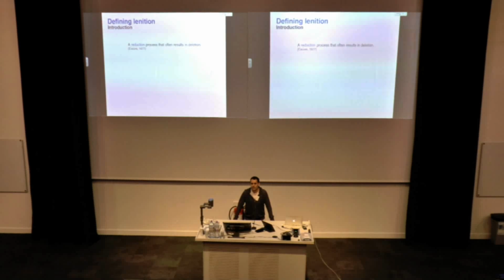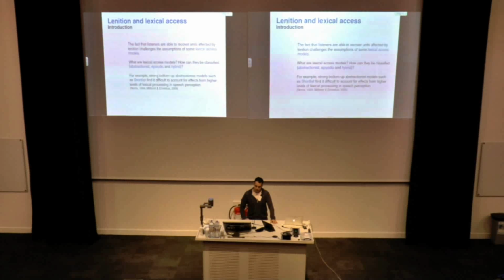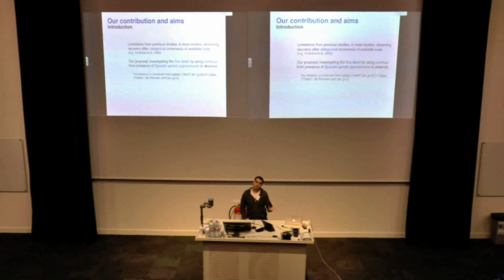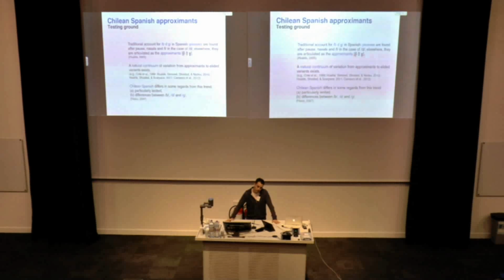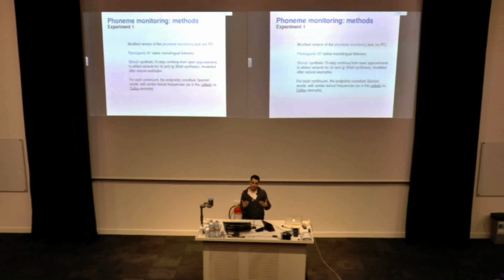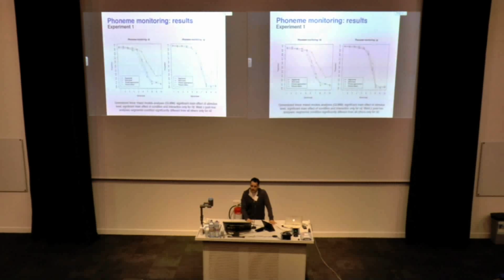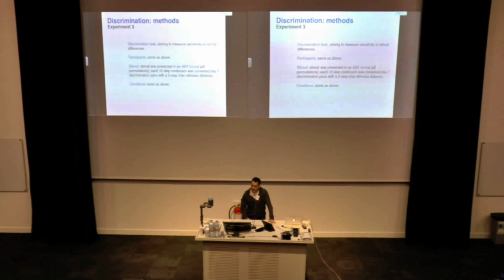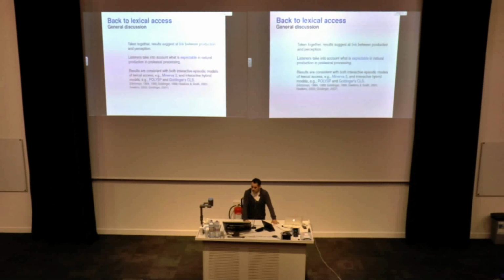M. A. Figueroa: Coping with loss: Evidence for recovery and lexical effects in the perception of ...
The 2016 UK Speech conference has taken place in the university of Sheffield on the 20th and 21st of June. It organized by the Speech and Hearing Research Group with collaboration from the UKSpeech community

 M. A. Figueroa, B. G. Evans: "Coping with loss: Evidence for recovery and lexical effects in the perception of highly lenited Spanish approximants"